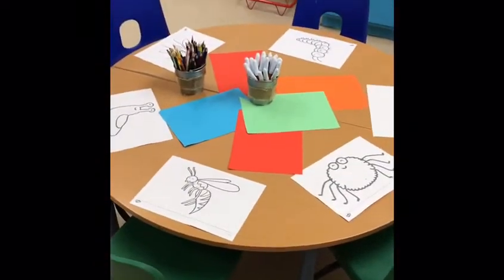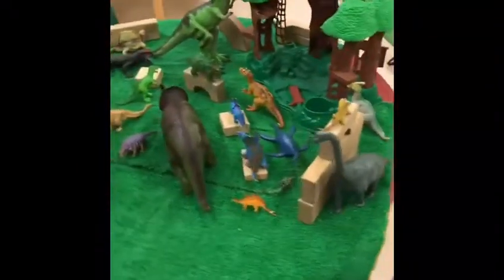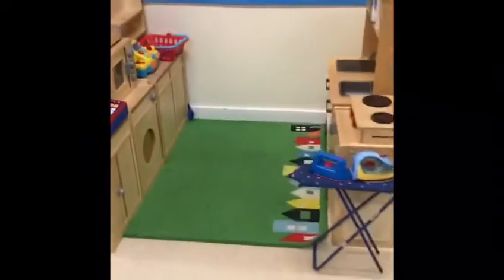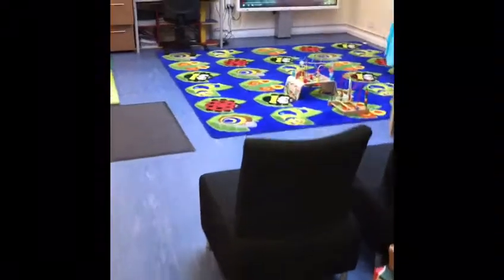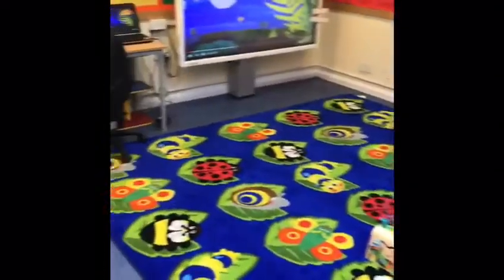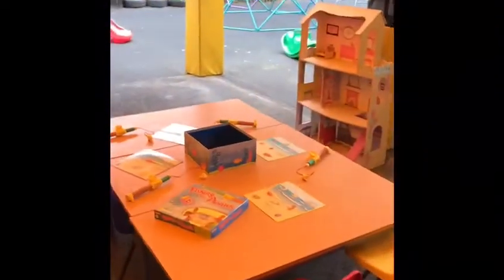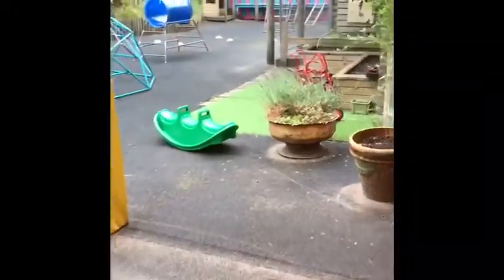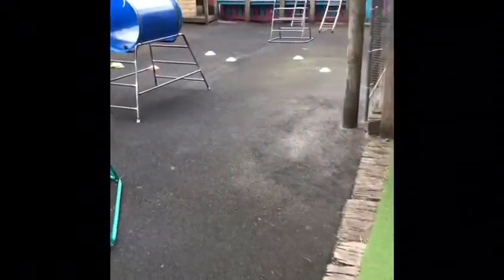Welcome to our Nursery